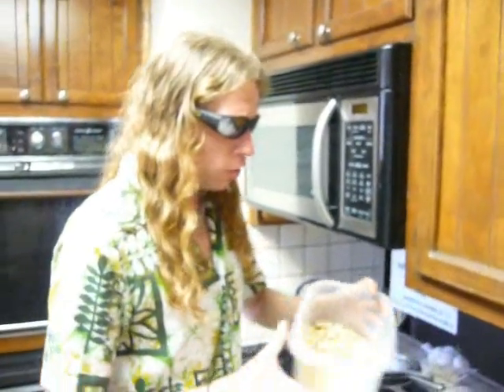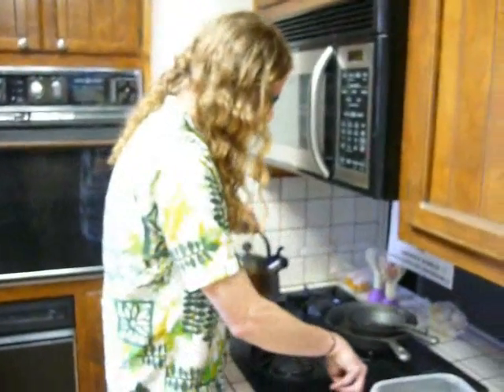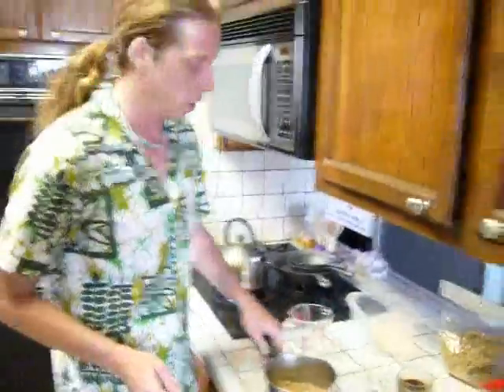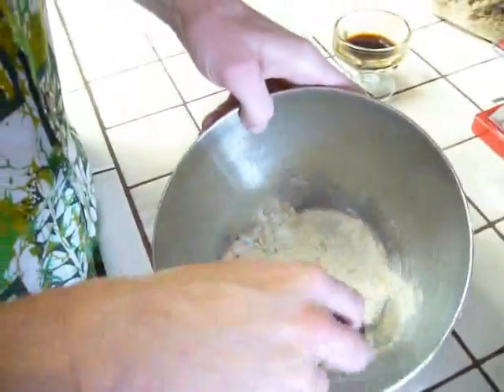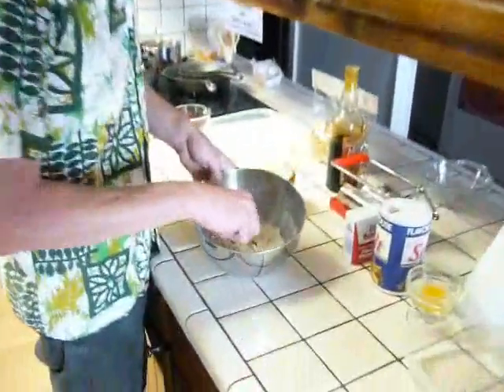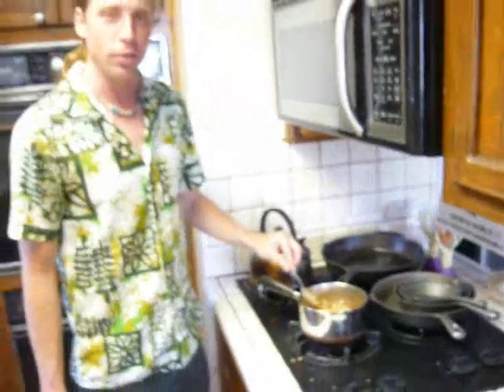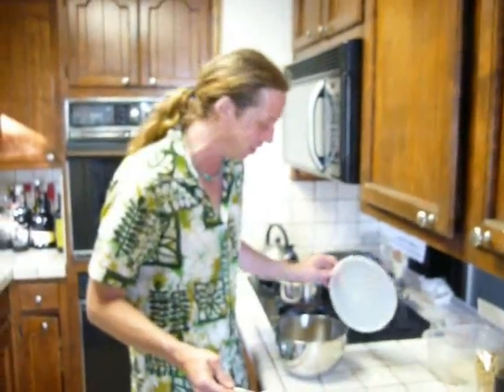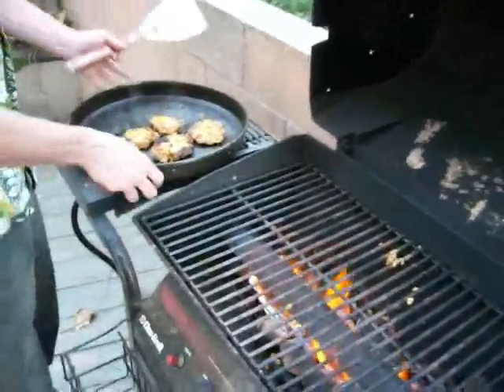Lattes High Mountain Cooking Mini Veggie Burgers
YIPPIE EYE YAY MINI VEGGIE BURGERS. NO Cattle the size of Schnuazers in these burgers. Cheese Burgers made from Texturized Soy Protein. A Healthy and affordable alternative to Beef. These were soooo delicious. Along with Collards from the Maison Du Soleil's Herb Garden here in Crestline, CA in the San Bernardino Mountains. Yummy California Mountain Summer food!